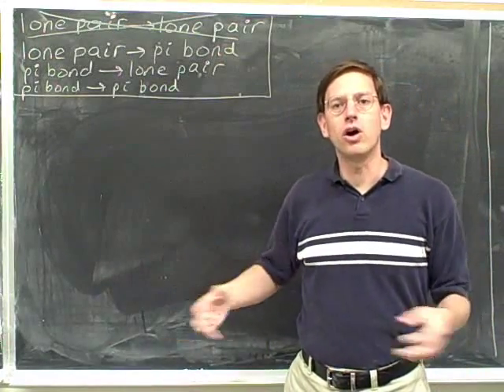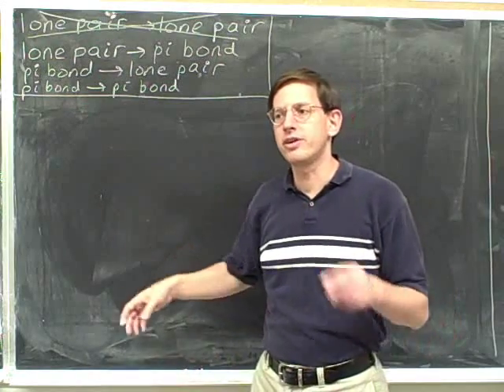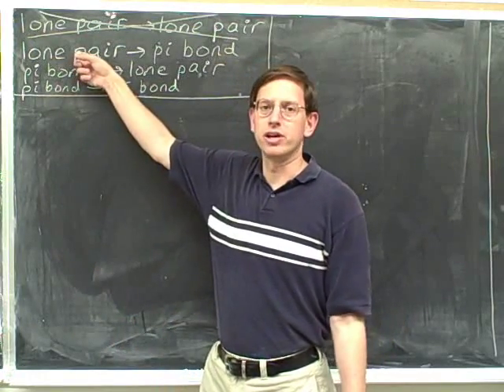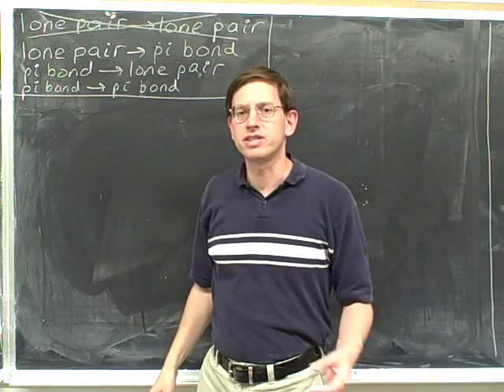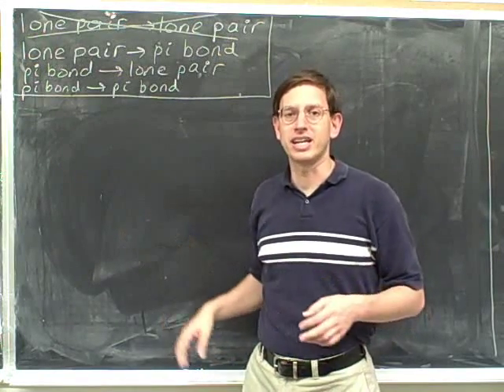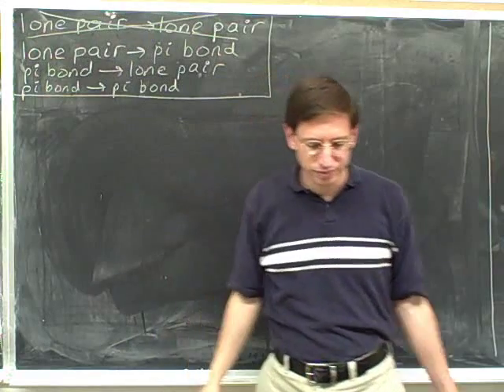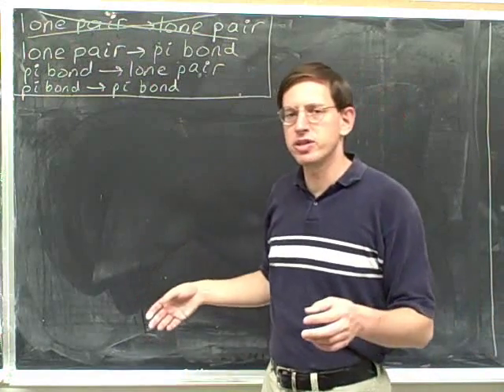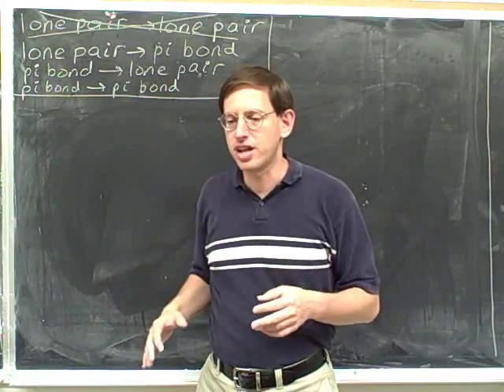How to draw resonance structures (15)